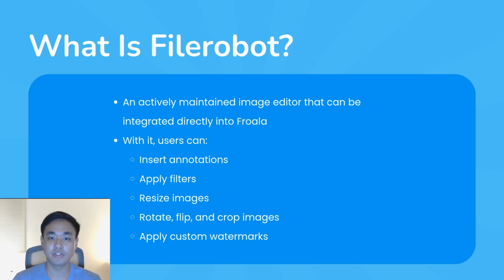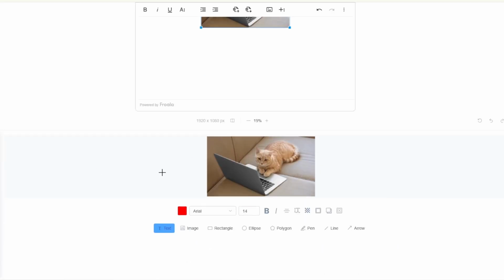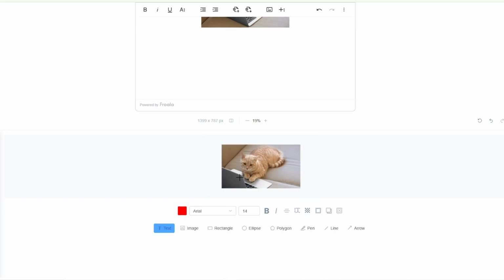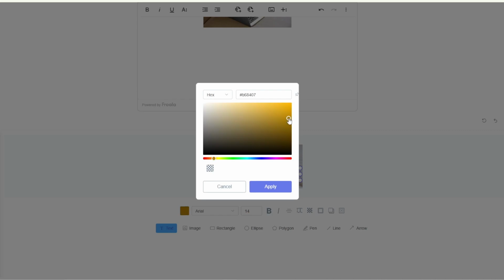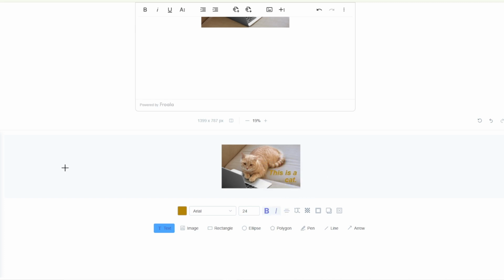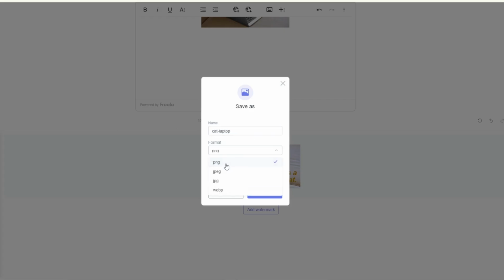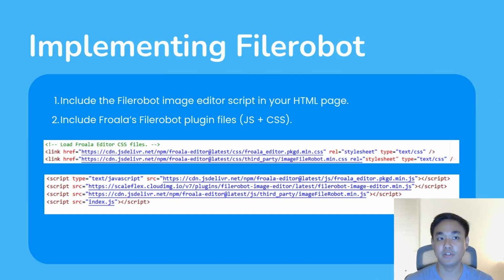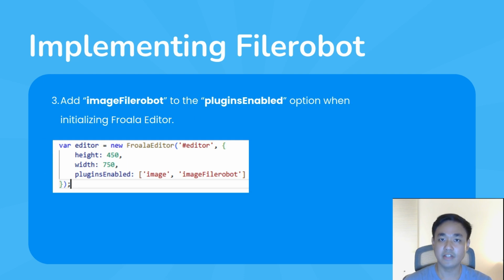File Robot Image Editing Inside Froala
In this tutorial, we add the File Robot image editor plugin to Froala, giving your users a full suite of image editing tools without leaving the editor. Introduced in Froala 5.2, File Robot is an actively maintained, professionally supported alternative to the TUI image editor. Your users can annotate, filter, resize, rotate, crop, and watermark images directly inside Froala, with every change preserved instantly on save.

✅ What the File Robot image editor plugin adds to Froala
✅ Annotating images with text, arrows, shapes, and callouts
✅ Applying professional filters to enhance images
✅ Resizing, rotating, flipping, and cropping inside the editor
✅ Protecting images with custom watermarks and branding
✅ Opening File Robot from the image pop-up with Advanced Edit
✅ The three setup steps to enable File Robot in your Froala instance
✅ Customizing the editor's colors, fonts, and events like filerobot.opened
TIMESTAMPS
0:00 Introduction
0:15 Why File Robot replaces TUI
0:24 What the File Robot plugin adds
0:31 Image editing tools overview
0:55 Using File Robot inside Froala
1:30 The three setup steps
1:46 Enabling the plugin in your editor
1:55 Migrating from the TUI image editor
2:12 When to reach for the Filestack plugin
2:28 Customizing the File Robot interface
2:41 Wrap-up

Froala is a lightweight, fast WYSIWYG HTML editor built for developers. Add a full-featured rich text editor to your web application with a few lines of code, and customize it to fit exactly how your users work.